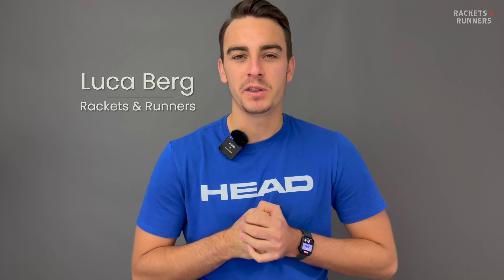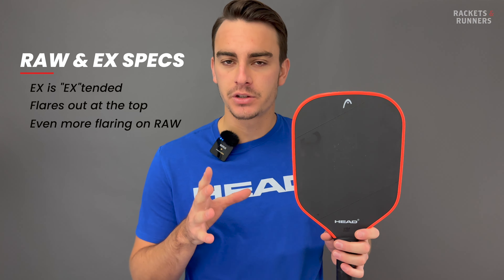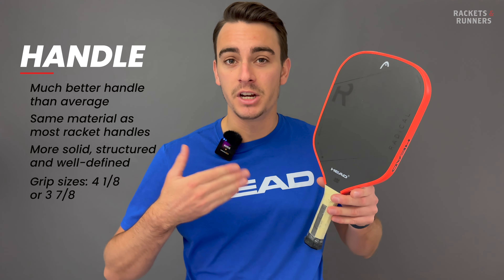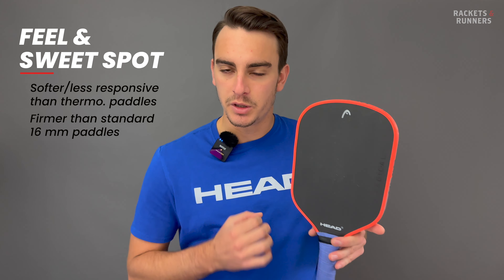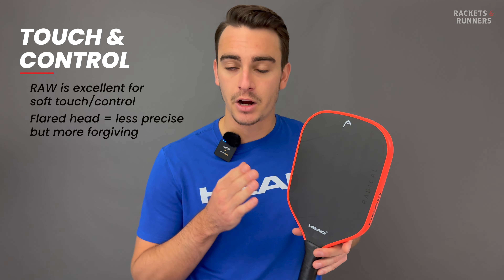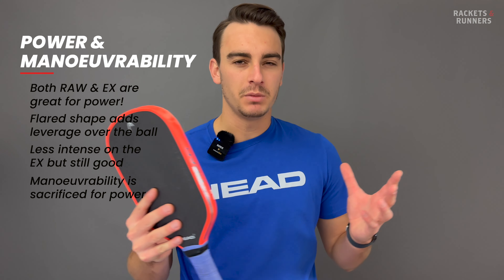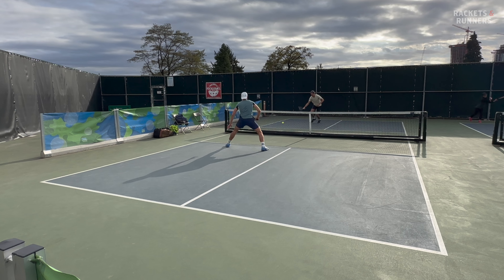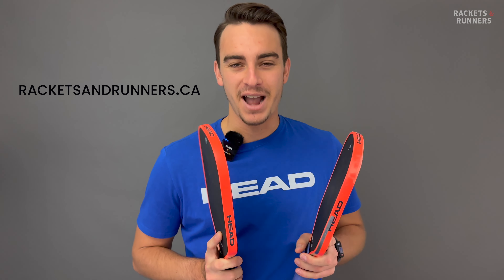The best Head paddles ever!? Head Radical Tour Raw & EX Raw Review | Rackets & Runners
Rackets & Runners' Luca Berg shares his thoughts on the brand new Head Radical Tour Raw & EX Raw pickleball paddles.